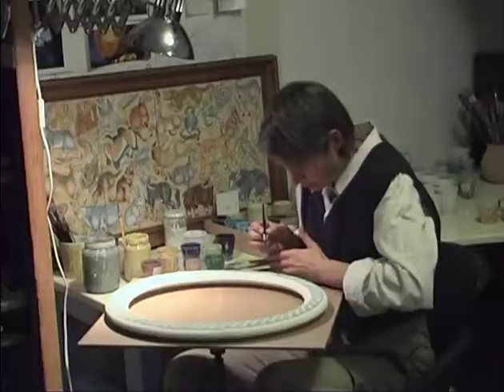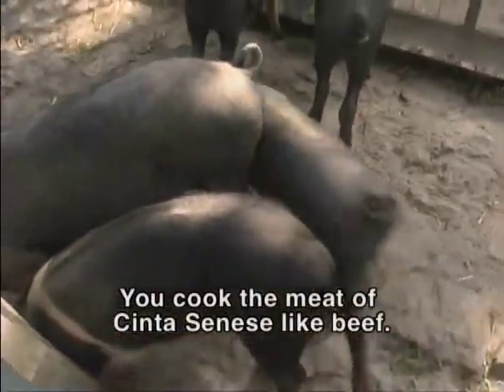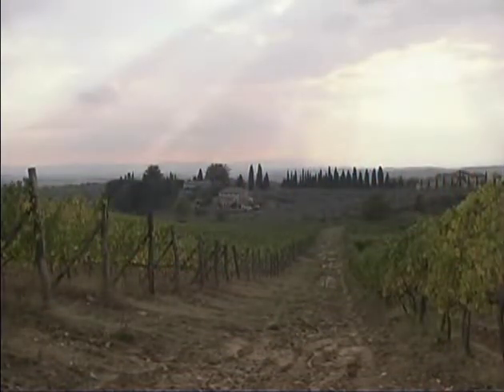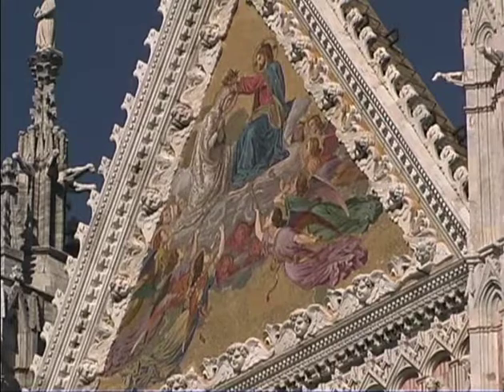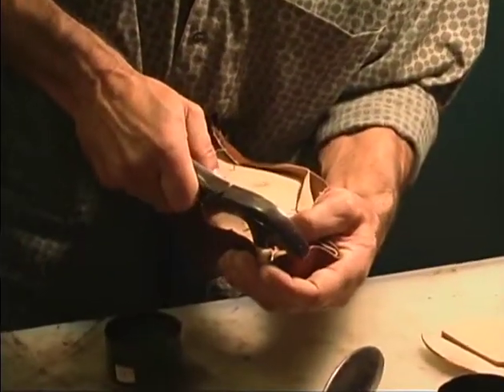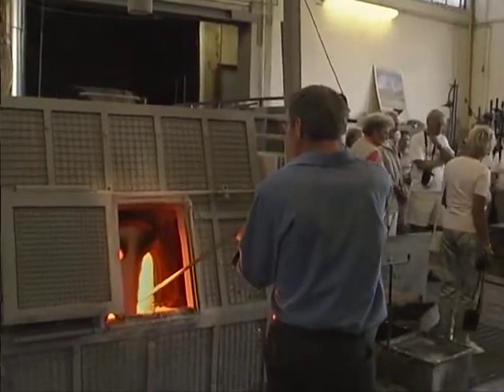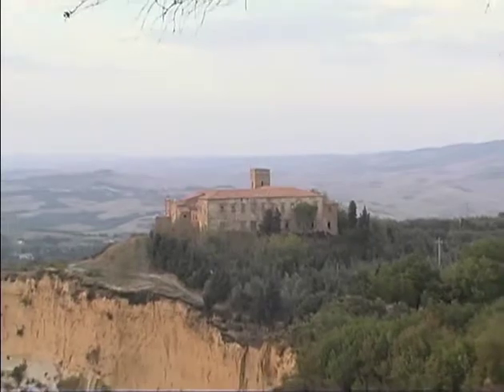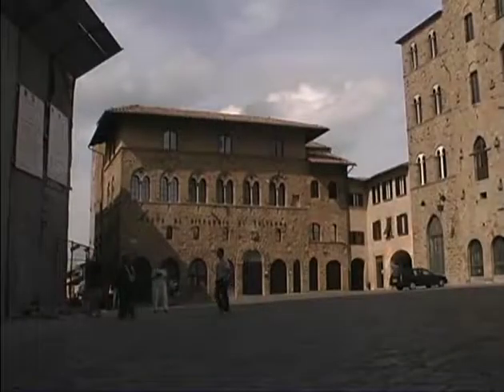INSIDE THE TUSCAN HILLS - Episode 2 - Chianti and Central Tuscany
I created this series with Camille Rustige Abbe, who hosted and co-produced it with me.
It aired on PBS in 2004 and also aired on the Italian TV station Mediaset (that's called selling coal to Newcastle!)
It was my first job in TV - I shot, directed and edited the whole kit and caboodle. I actually haven't re-watched it in years and I am sure I would cringe at a lot of it...but that's ok, you gotta start somewhere!
Particularly cringey is the boom-pole in the upper left of the show's stand-up opening.  It wasn't in the TV broadcast, but somehow made it onto the DVD version.